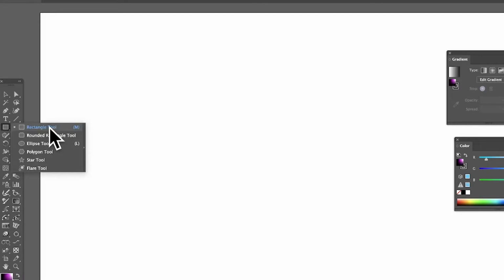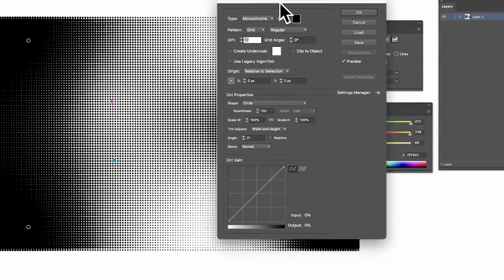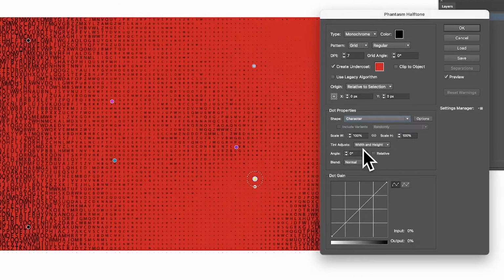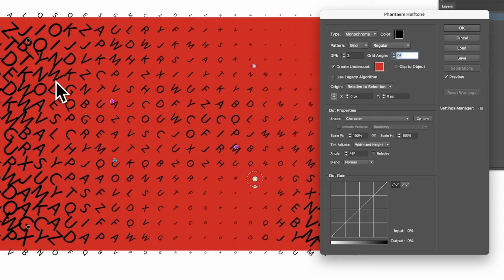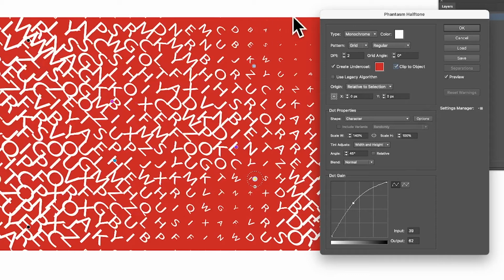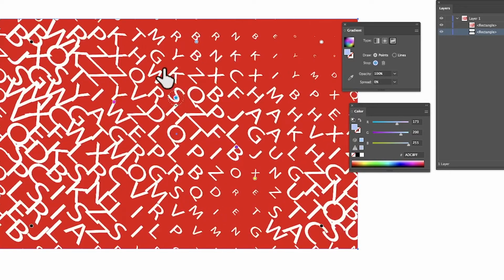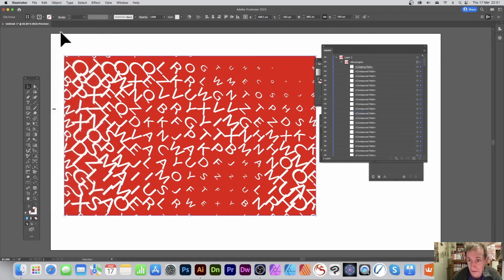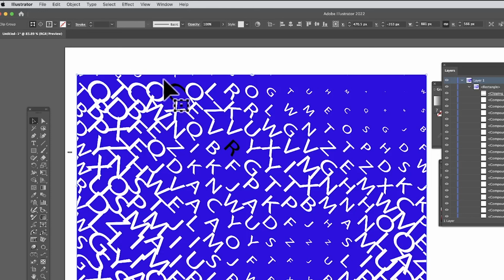Letter Effects | Phantasm Plugin Halftone And Type In Illustrator | How To Tutorial | Graphicxtras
How to create interesting type backgrounds and path designs using the halftone feature in Phantasm plugin (Astute Graphics) for use in Illustrator